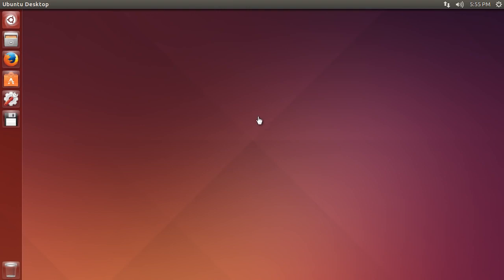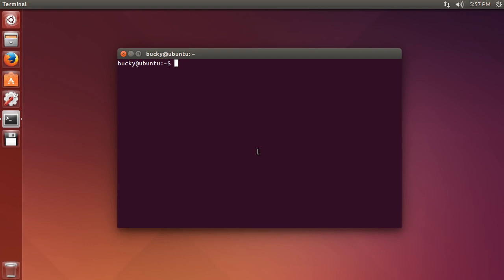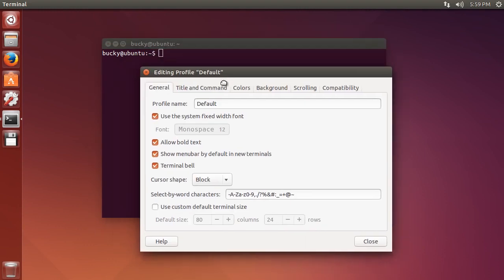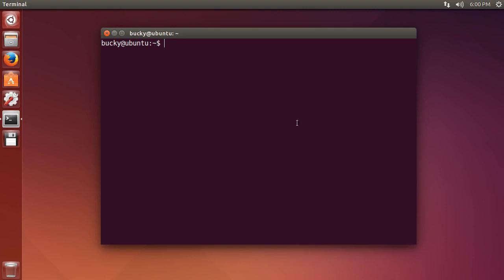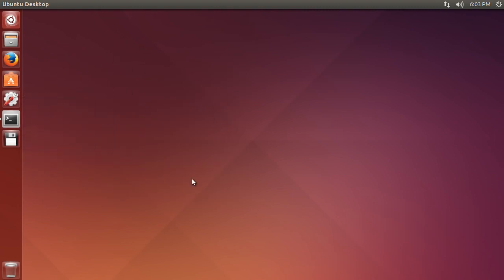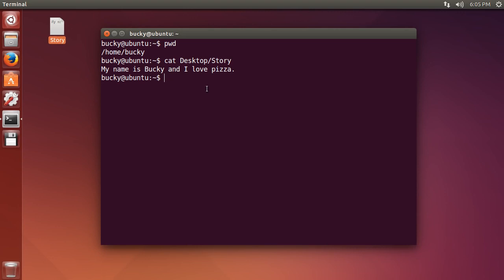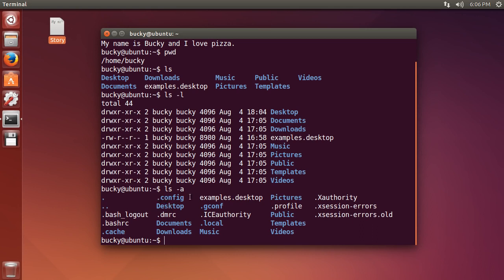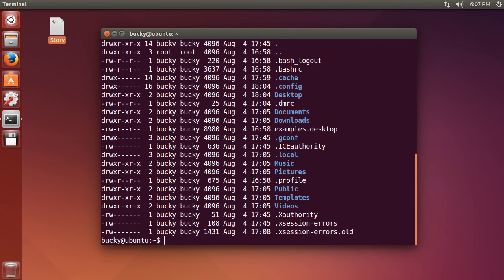Linux Tutorial for Beginners |Terminal |What is Terminal and Why we use it